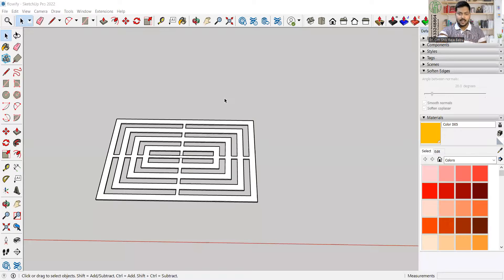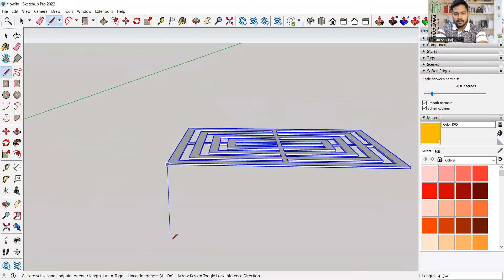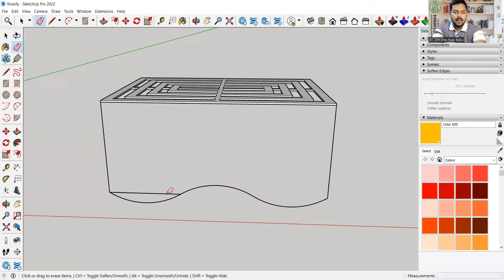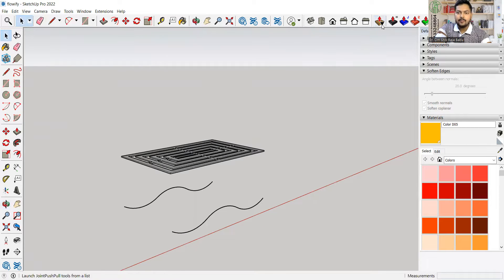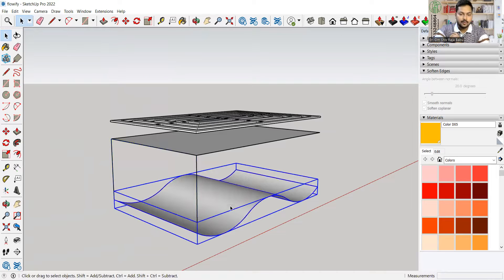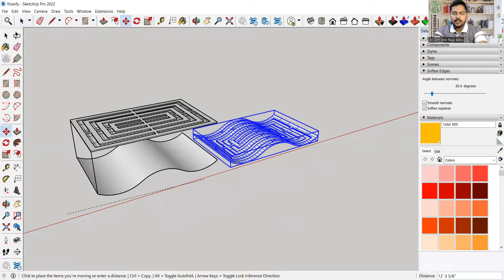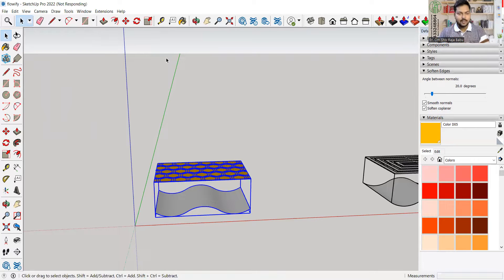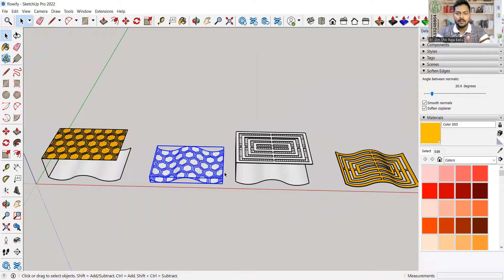Curved Jali in SketchUp | Useful Extension in SketchUp | Flowify | Curviloft | SketchUp Plugins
Learn AutoCAD with Er. Om Shiv Raja Babu

Course Fee:
1. Live Class on Building Planning: ₹4999/-
2. Recorded Session of AutoCAD: ₹1999/-
3. Pdf of class notes: ₹199/-
4. Live Class on Interior Design Using SketchUp- ₹5999/-
5. Live Class on Building Design Using STAAD Pro.+Safe+Excel- ₹6999
6. Live Class on Building Design Using Tekla Structural Designer- ₹14999

In this video we have learned:
1. How to make curved Jali in SketchUp
2. How to make curved surfaces in SketchUp
3. How to use flowify in SketchUp
4. How to use curviloft in SketchUp
5. How to use polar array in SketchUp
6. How to copy using rotation tool in SketchUp
7. How to copy using move tool in SketchUp
8. How to copy in SketchUp
9. Where are jali used in Building
10. Best SketchUp plugins